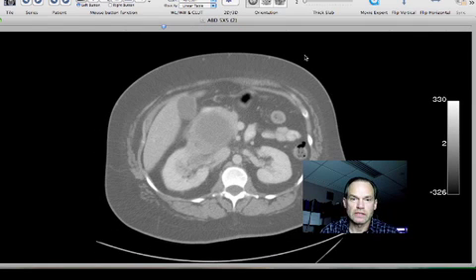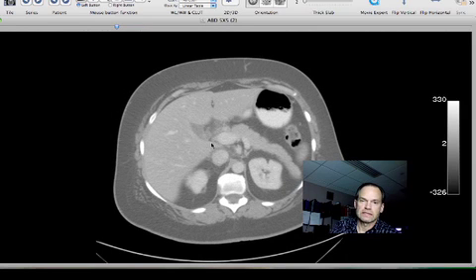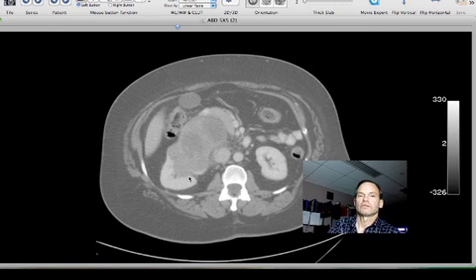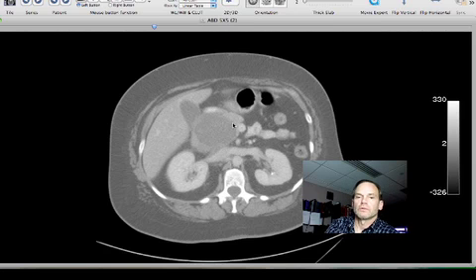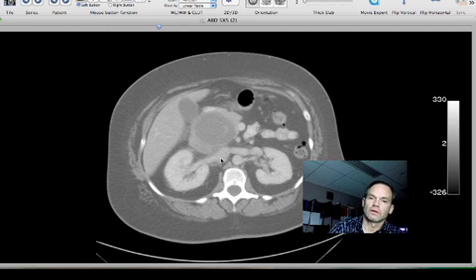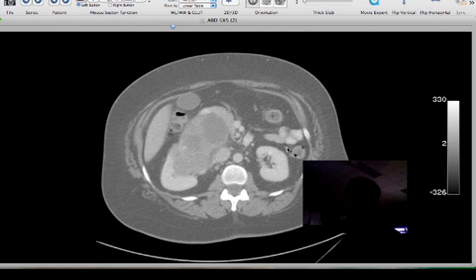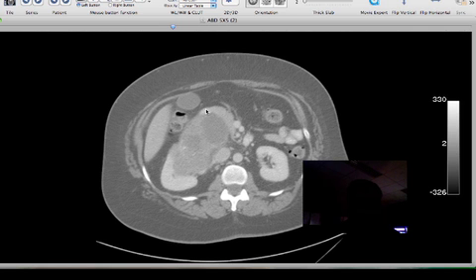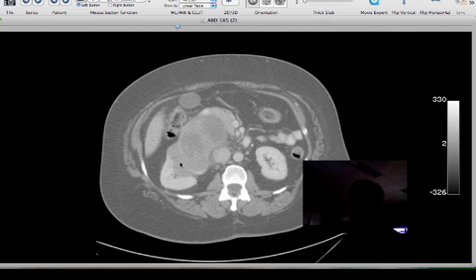CT Abdominal / Renal mass DISCUSSION by Radiologist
This is a 6 minute discussion of a CT abdomen in a patient with a large renal mass. Emphasis is on cross-sectional anatomy and anatomic relationships in multiple planes.